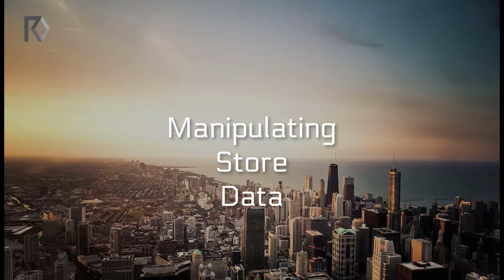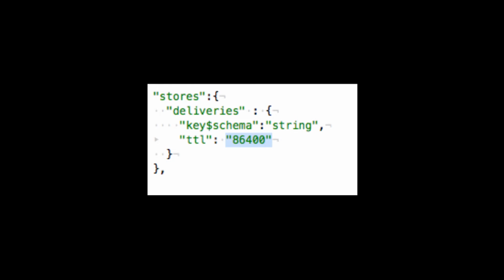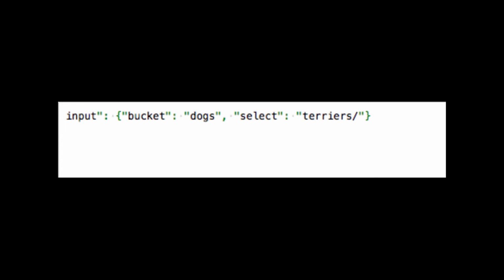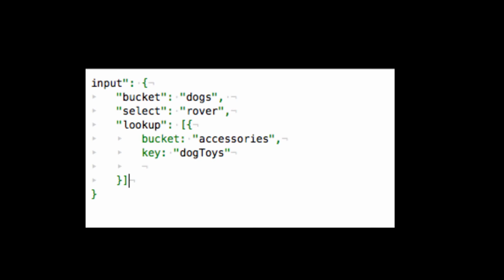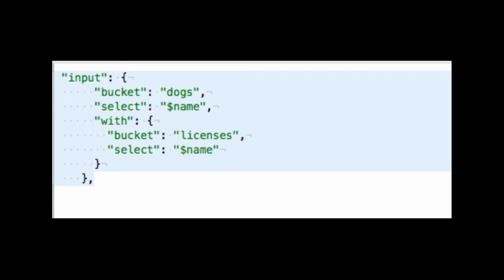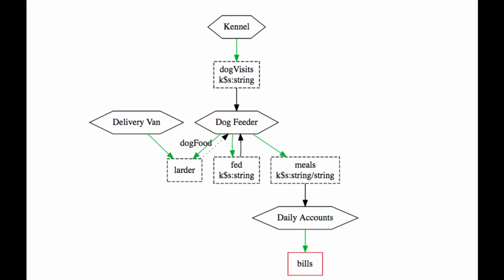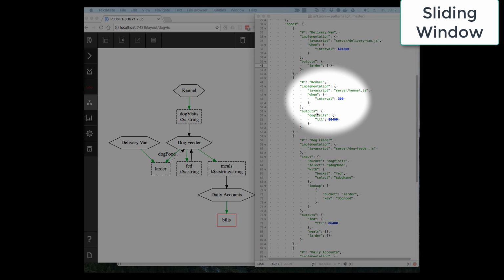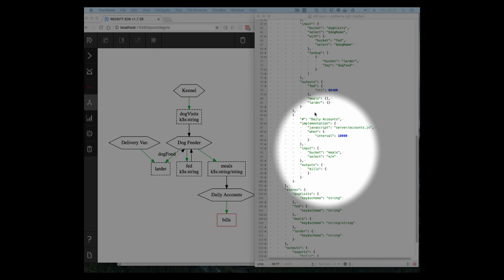Manipulating Store Data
Using the Red Sift platform to manipulate store data. Continuing on the journey of a Red Sift developer.